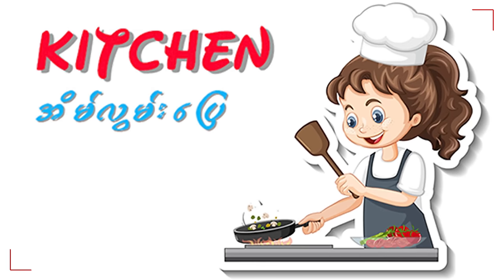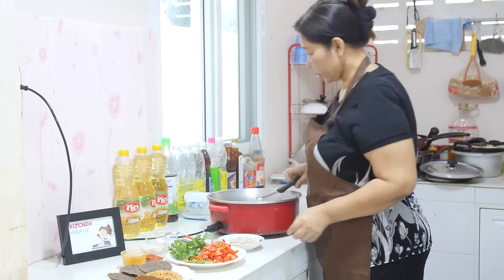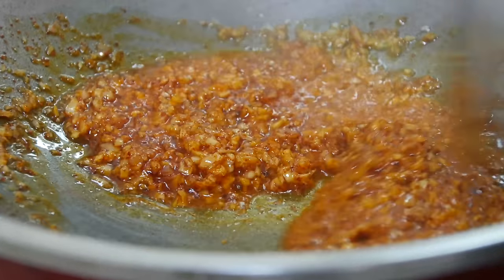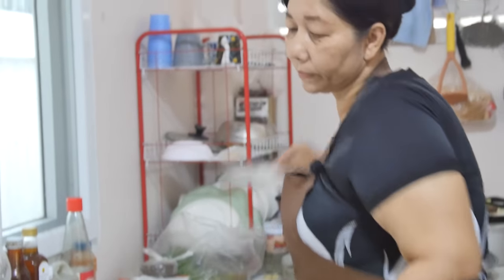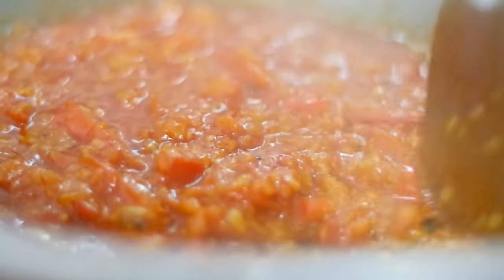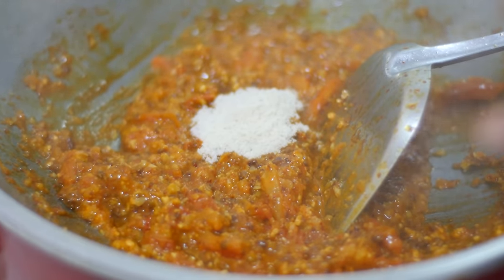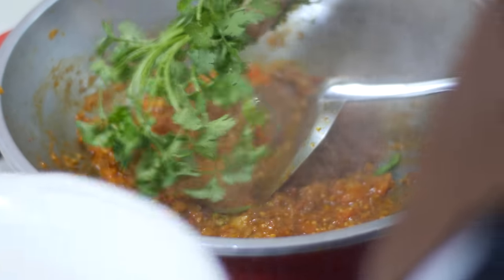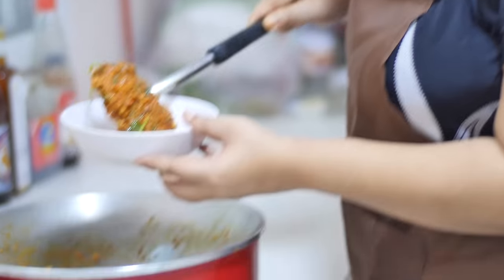အညာပဲပုပ်ချက်နည်း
လွယ်ကူရိုးရှင်းပြီး ထမင်းမြိန်စေတဲ့အညာပဲပုပ်ချက်လေးကို
Kitchen အိမ်လွမ်းပြေမှဖန်တီးပေးထားပါတယ်။